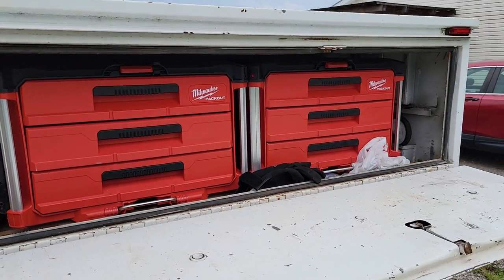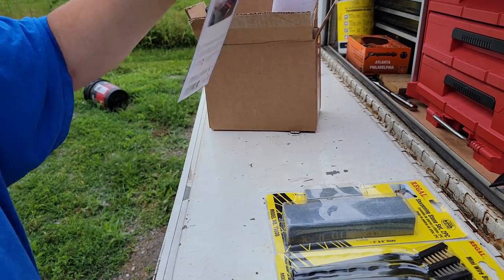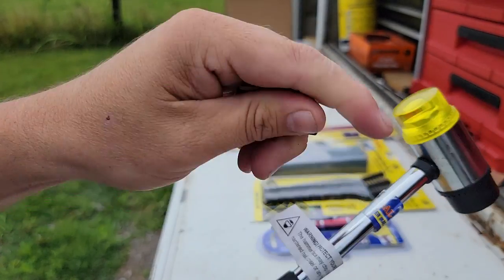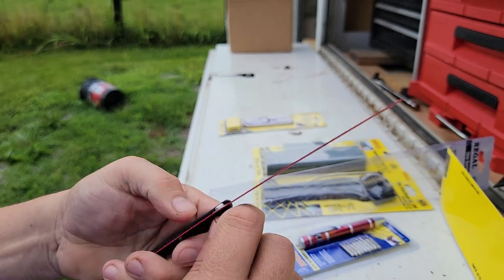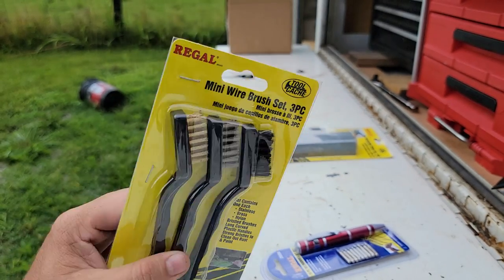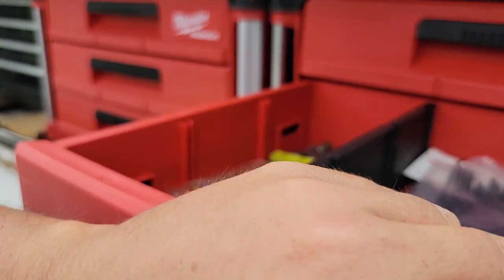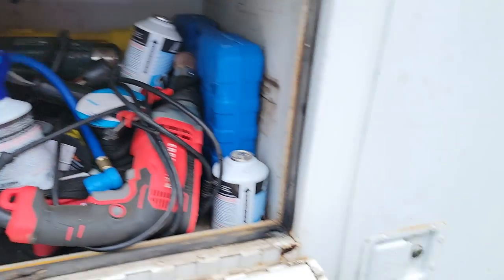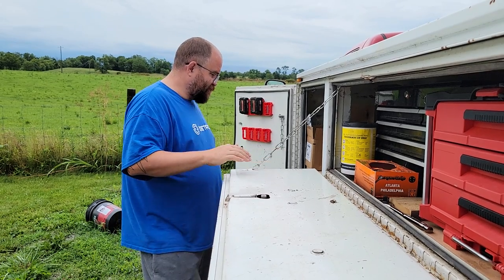Cheap tools and Milwaukee Packout on a Service Truck